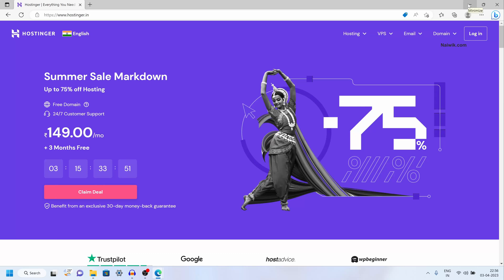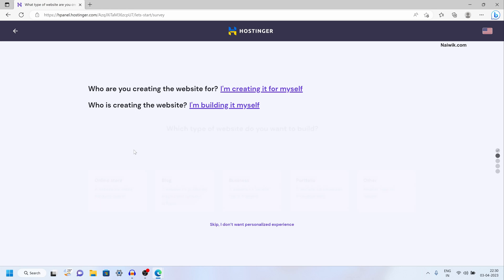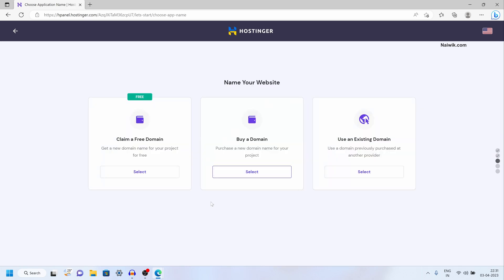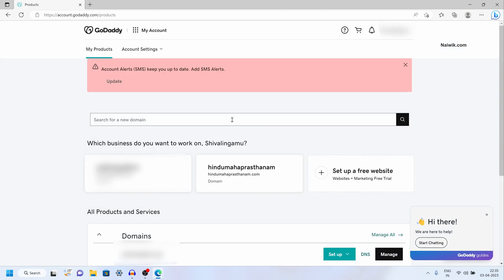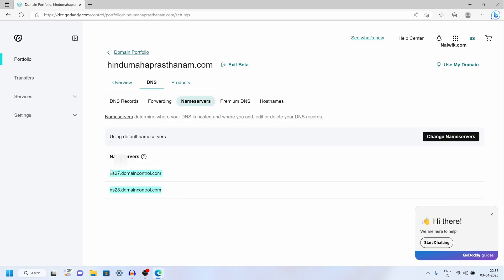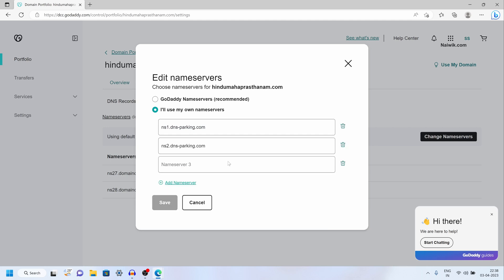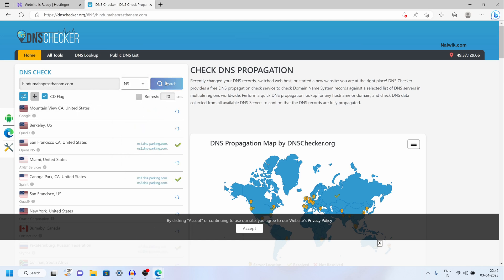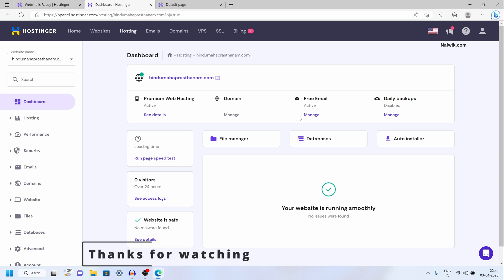How to setup Hostinger for the first time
How to setup Hostinger for the first time & Update Nameservers in Godaddy